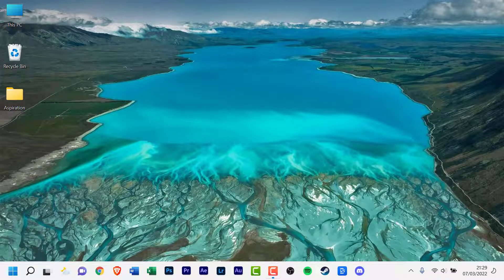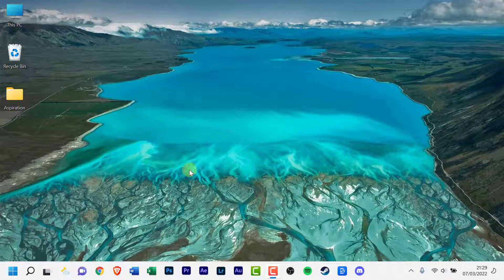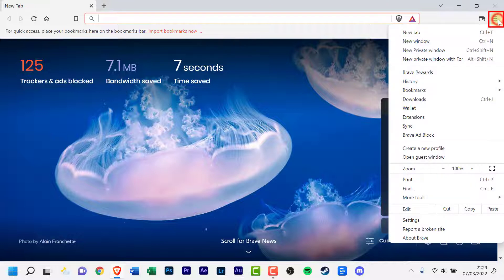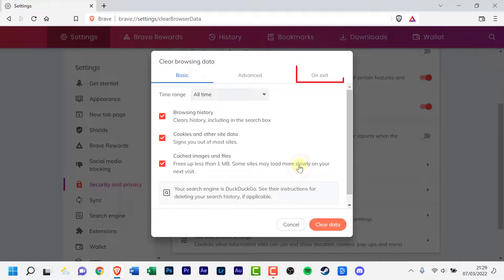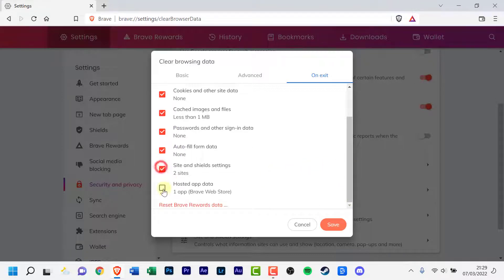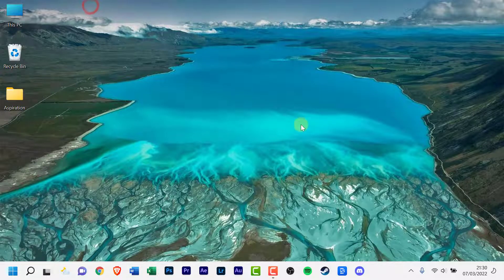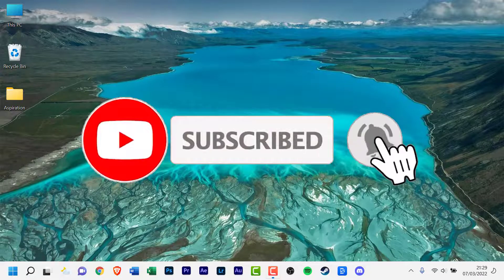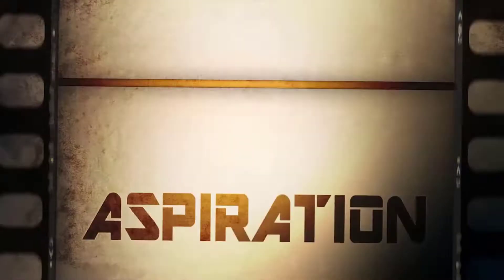How to Automatically Delete Browsing Data in Brave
In this video, I will show you how to automatically delete browsing data in Brave.

Timestamps:
0:00 Introduction
0:20 Tutorial
1:15 Support